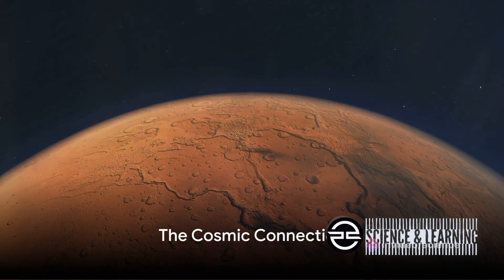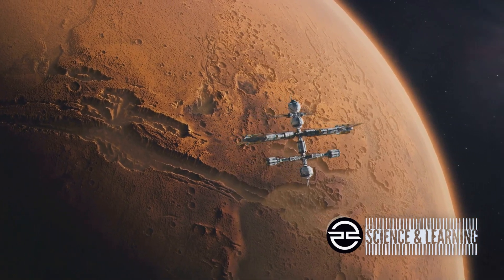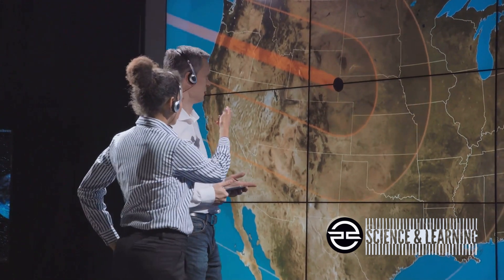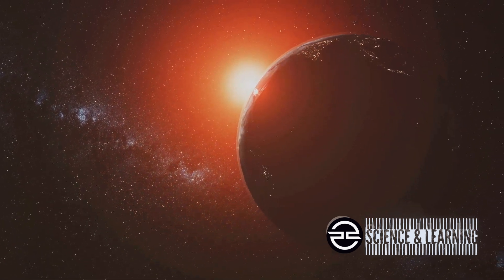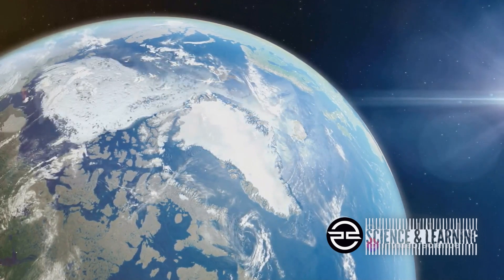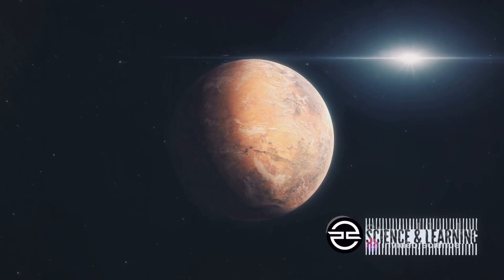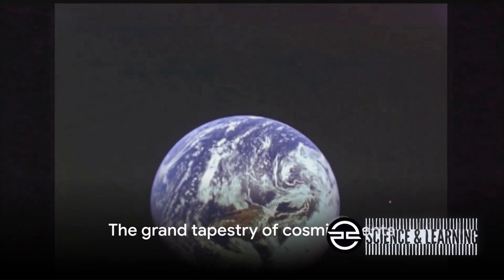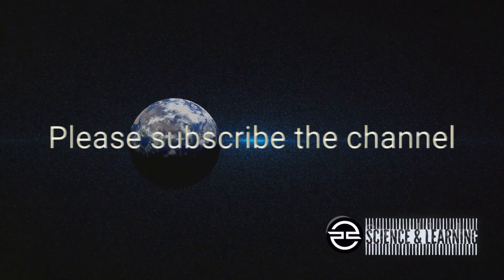Mars' 2.4 Million Year Secret: Ocean Depths Unveiled!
In this video, we delve into the intriguing phenomenon that takes place every 2.4 million years, shedding light on Mars' influence on our ocean depths.

Join us as we explore the connection between Mars and Earth's oceans and uncover the mysteries behind this unexpected occurrence.

Don't miss out on uncovering the secrets of this cosmic phenomenon that ties two planets together in ways we never imagined.

OUTLINE:

(00:16) The Cosmic Connection
(01:13) The Science Behind the Phenomenon
(03:09) Key Takeaways
(04:08) A Final Thought